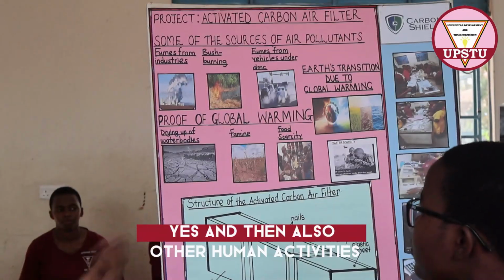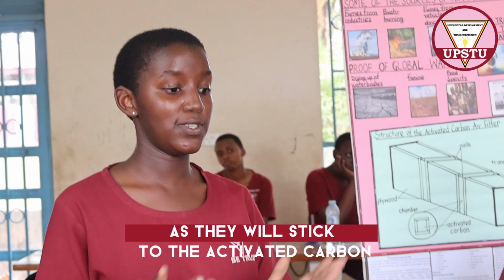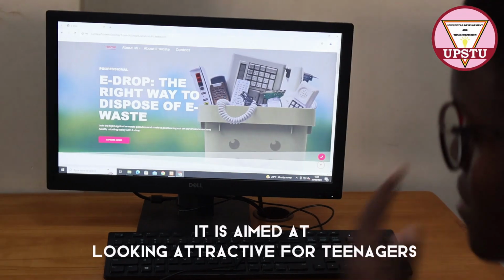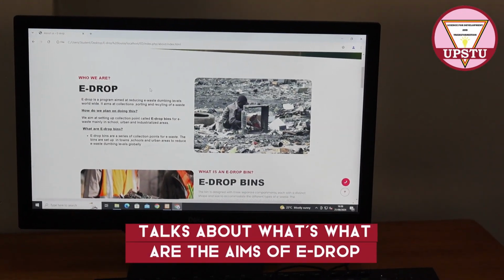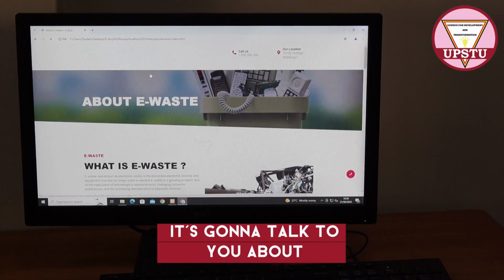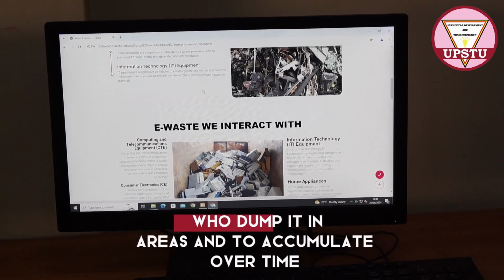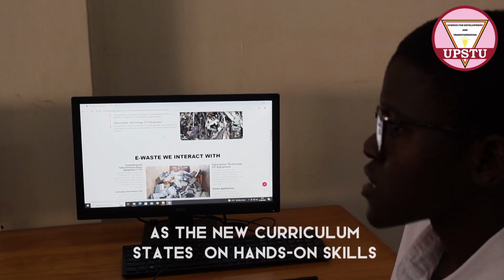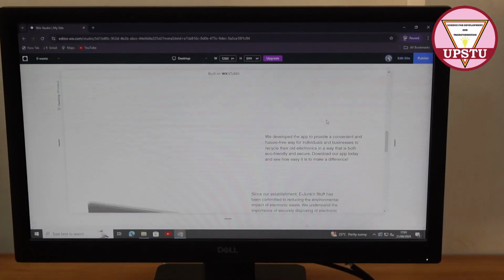Science in Action: UPSTU Visits Trinity College, Nabbingo